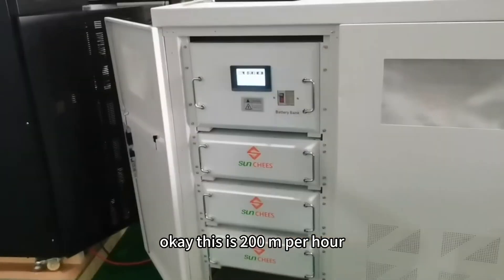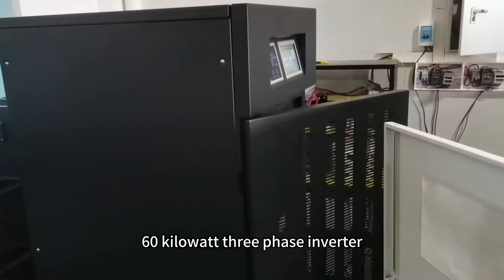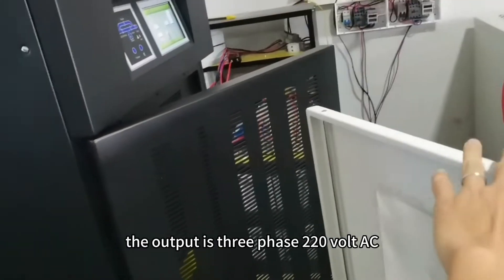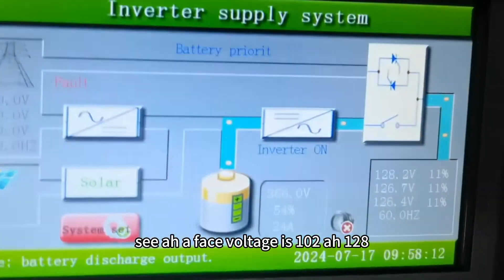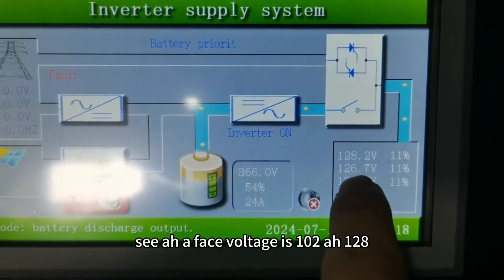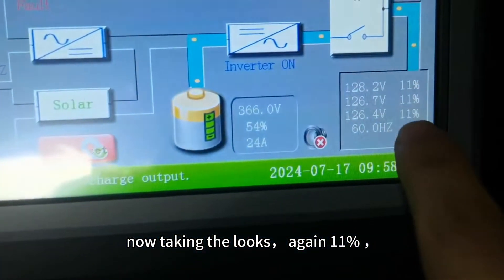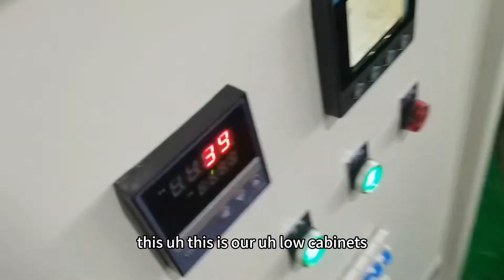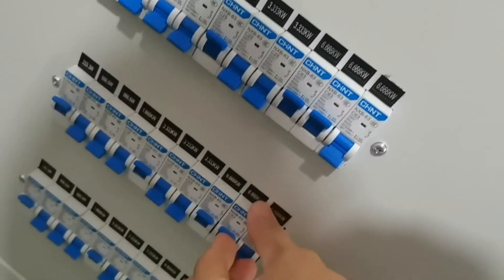60kw solar energy system#solarenergy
60 kilowatt three phase inverter with 360 volt DC lithium battery bank doing the test taking low test，everything's fine working normal！